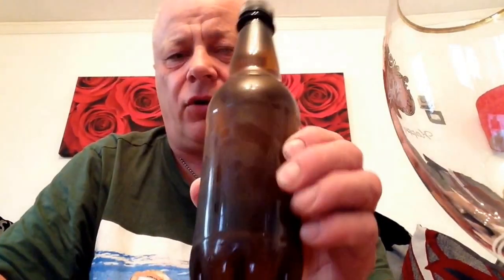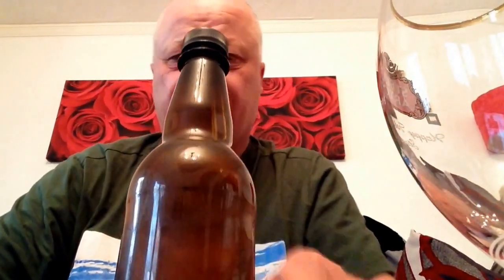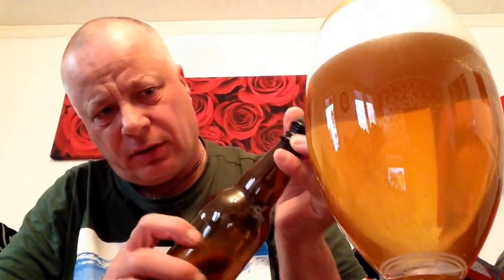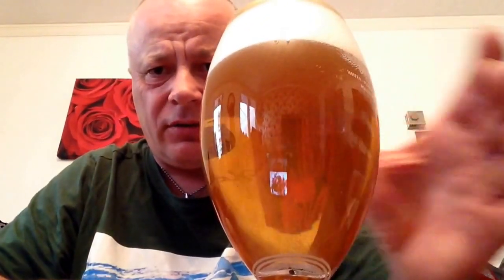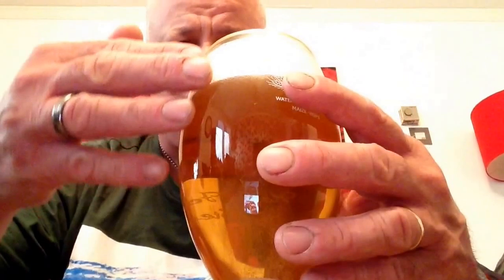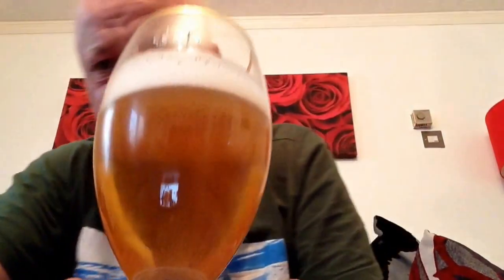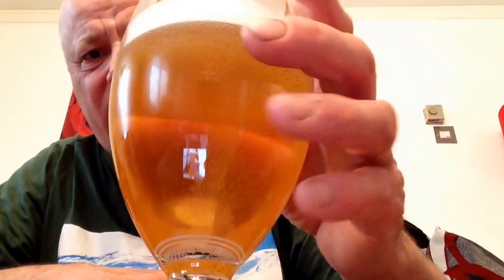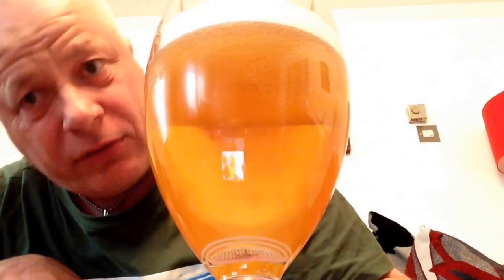Taste test the Coopers Canadian Blonde.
Not good at doing taste tests everything just a tastes good.